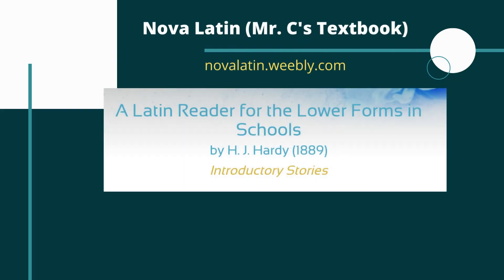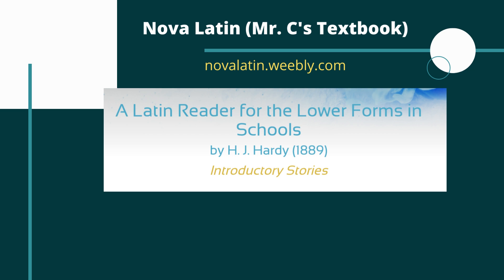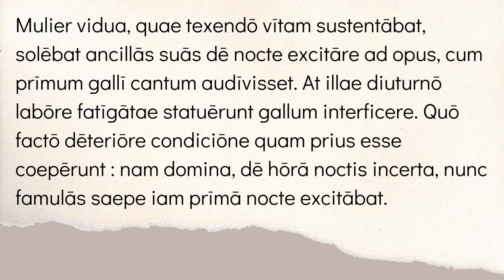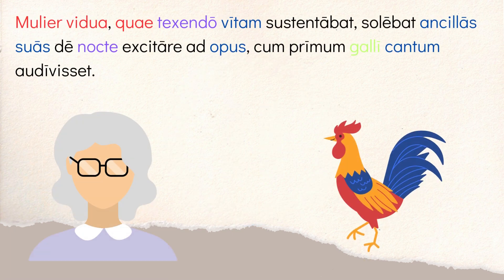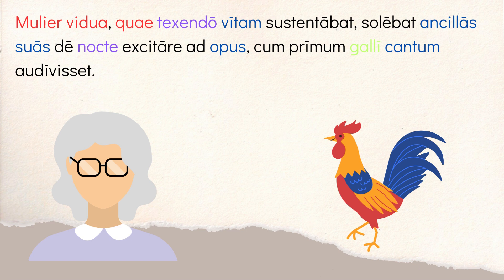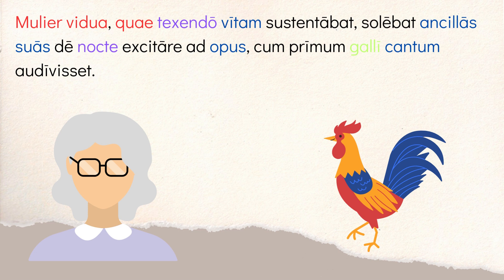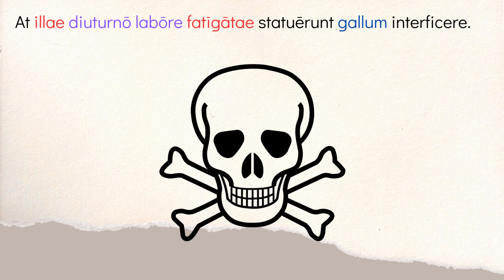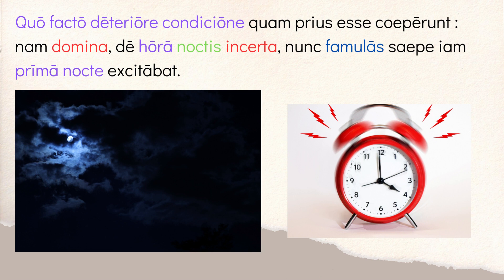Short Latin Stories: Foolish Servants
In this video, I will use one of the short Latin stories I mix into my own classroom from H.J. Hardy's "A Latin Reader for the Lower Forms of School" (1889). This reader contains hundreds of short stories on a variety of themes (some historical, some fictional) involving Greek/Roman history and culture.

While Hardy implies this should be a Beginning level reader, I would say these stories are more appropriate for Intermediate Latin students (Latin 2/3, depending on curriculum), as they do include more advanced grammar such as Subjunctive Mood.

To see this story and many more, take a look at Nova Latin and the resources I've added for Hardy's Reader: